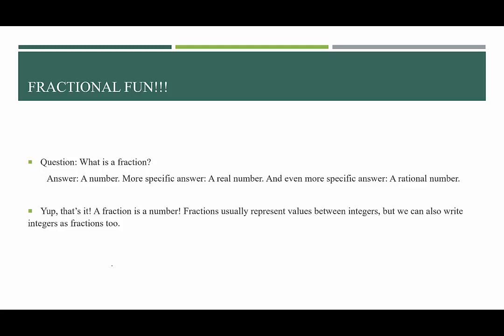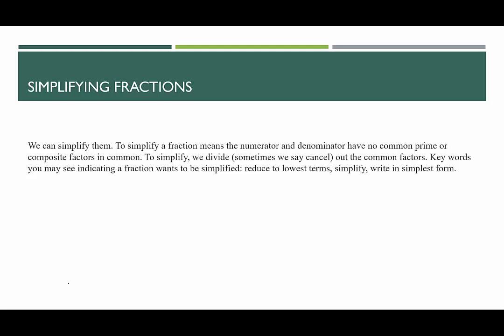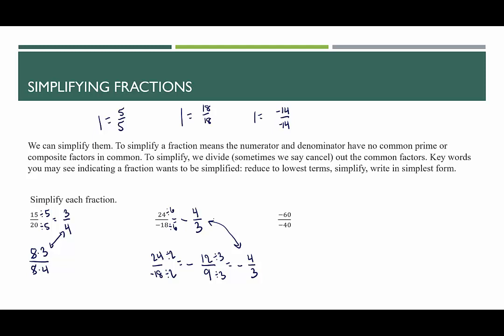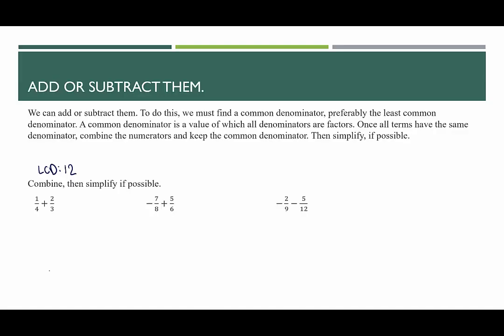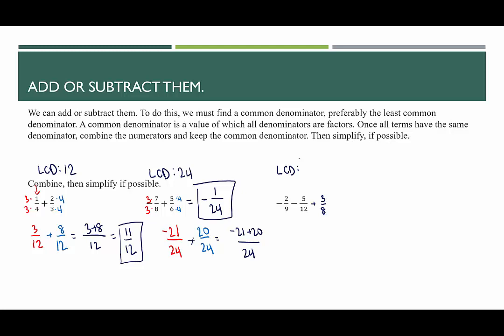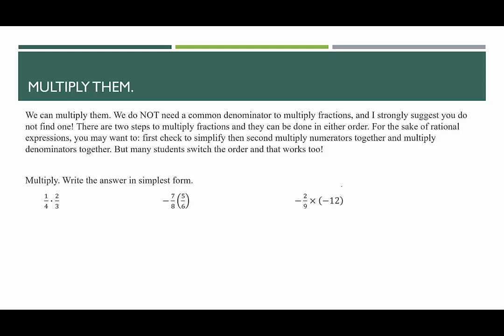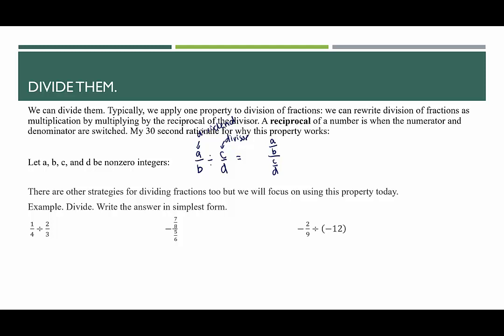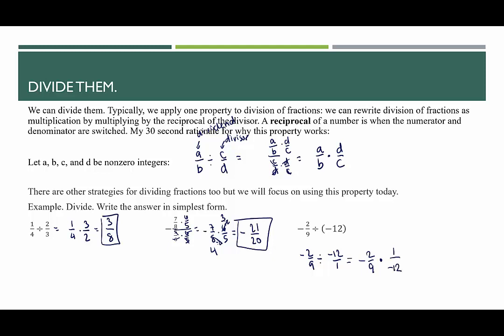Review of the operations and fractions